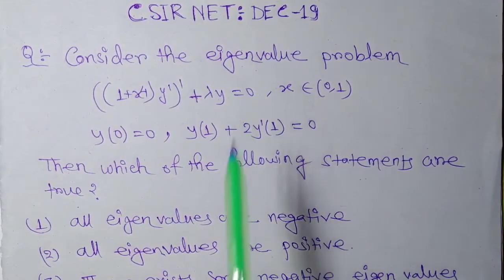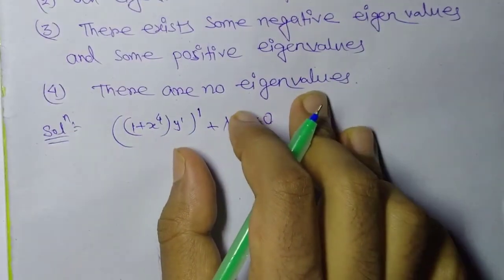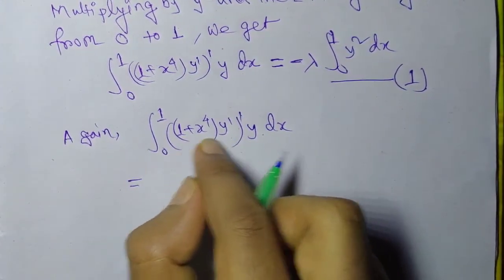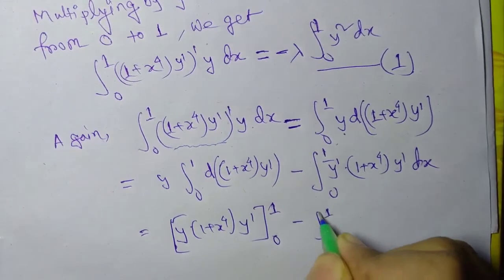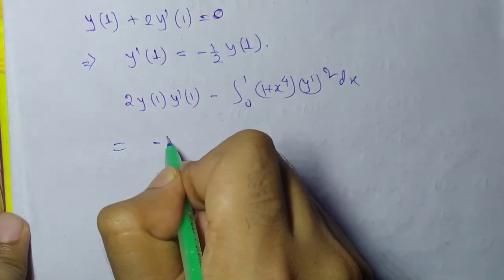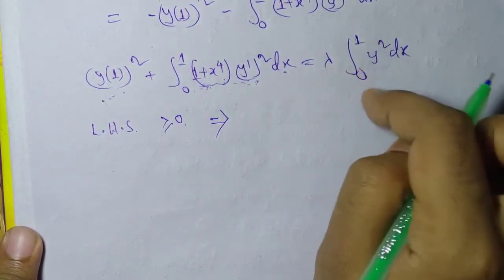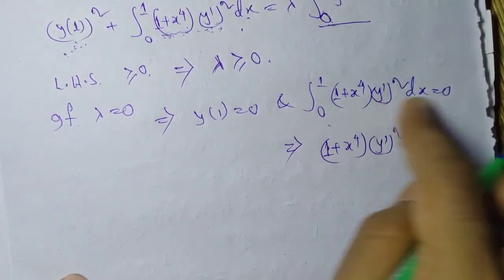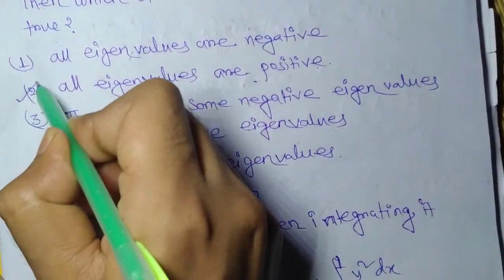ORDINARY DIFFERENTIAL EQUATIONS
This is a question of Csir Net December-19.This question is from ordinary differential equations.Particularly the question is of Sturm Liouville Problem.